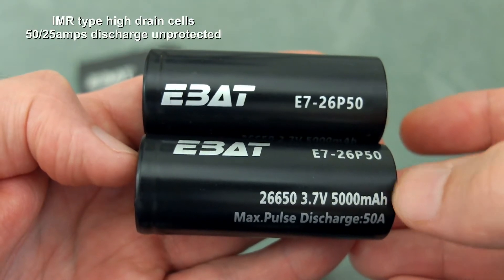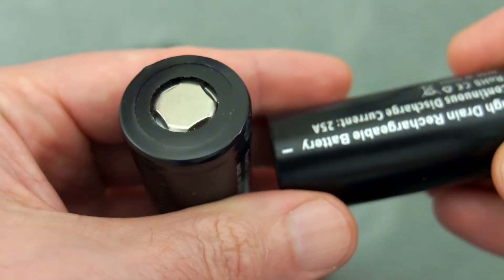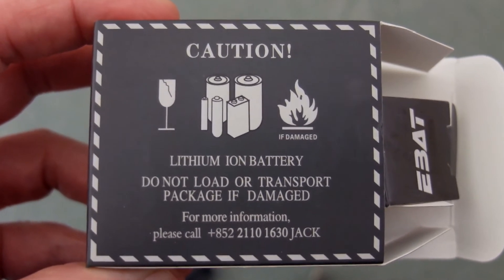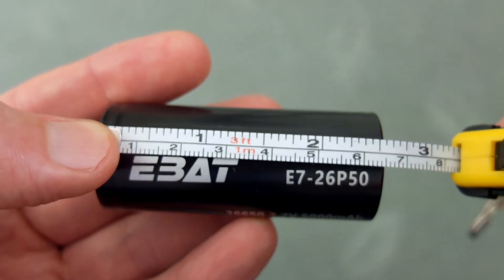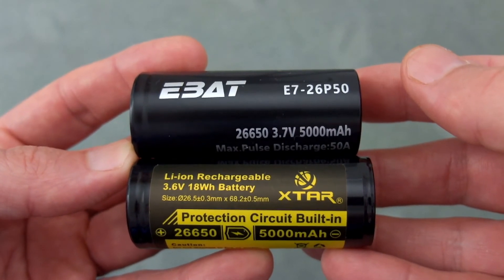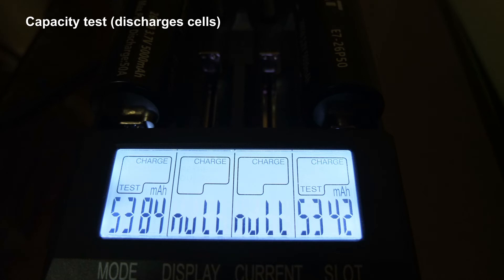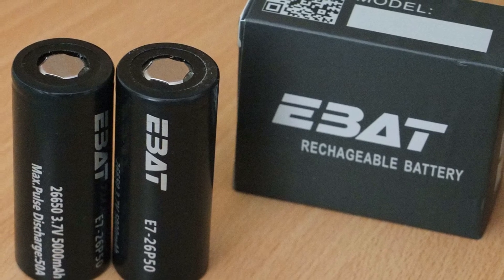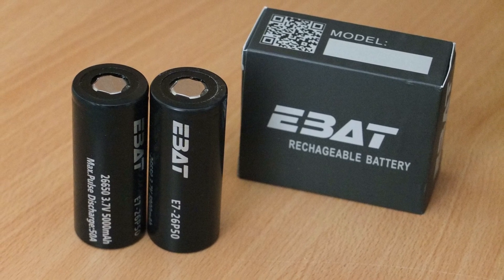EBAT 26650 (5000mAh) IMR Li-ion Battery: Test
I take a look at the EBAT 36650 IMR cells and do a capacity/resistance test on them to see how they hold up. These cells are IMR type unprotected and designed for high drain devices

Sample supplied via EBAT for unbiased independent testing

Details from the maker:
Specifications
1. Brand: EBAT
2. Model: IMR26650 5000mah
3.Normal voltage: 3.7V
4.Normal capacity: 5000mah
5. Charging voltage: 4.2V ± 0.5V
6. Discharging cut-off voltage: 2.5V
7. Max. Pulse Discharge Rate: 50A
8. Rechargeable: Yes
9. Size: 26±2mm Dia 65±1mm Length
10. Cycle life:  500 times +
11. Warranty:  12 months
12. Operation Temperature Range: Charge(0~45°C ) Discharge(-10~60°C )